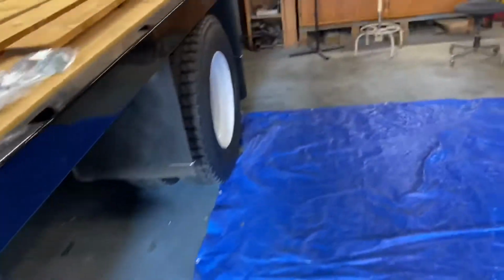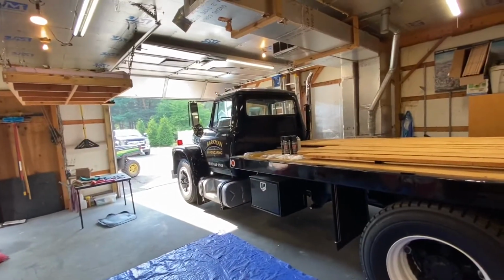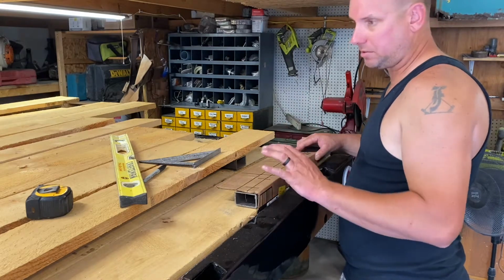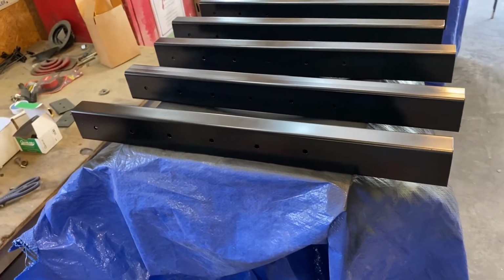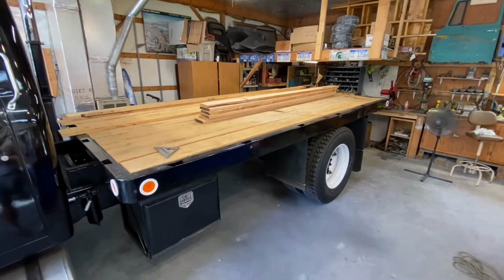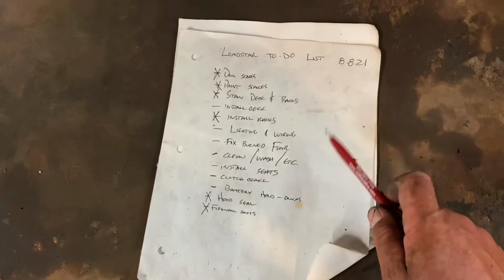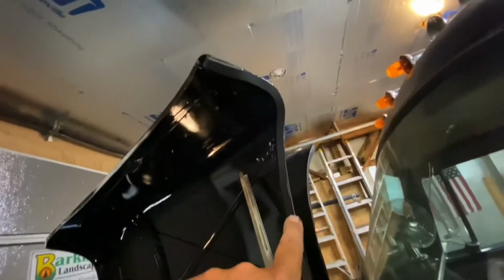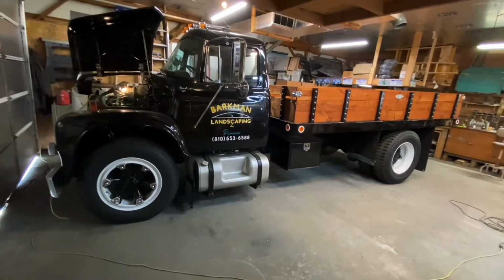Detroit Diesel Loadstar Episode 27: Stake Racks and Chrome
In this Episode about my Detroit Diesel Powered 1967 International Loadstar I build, stain and install the custom old school stake racks on the truck and show off the new subtle chrome bits I added to the truck.